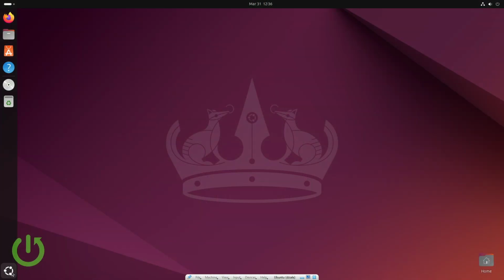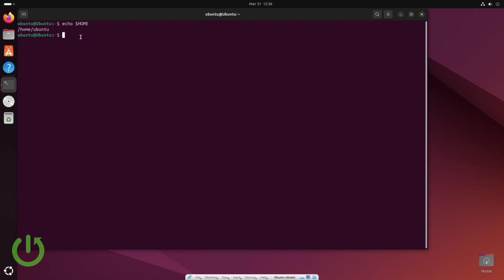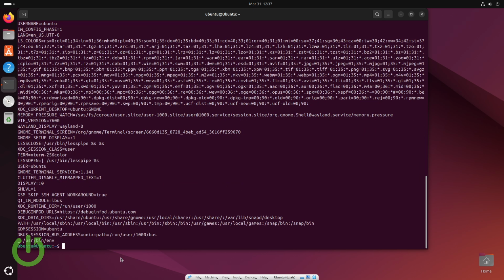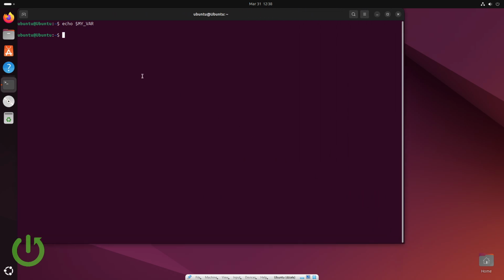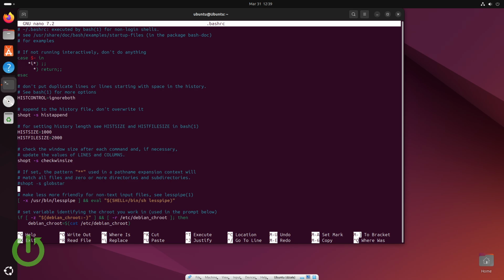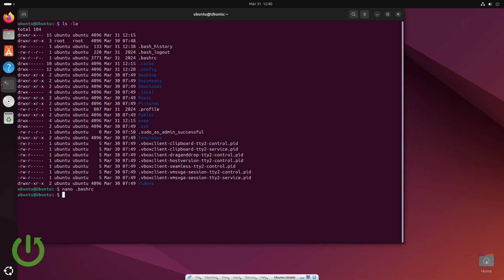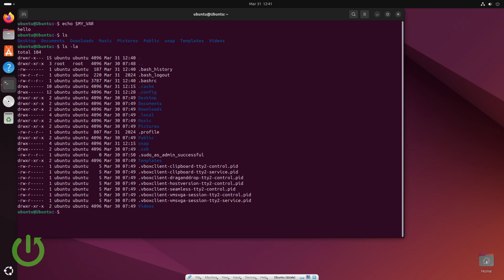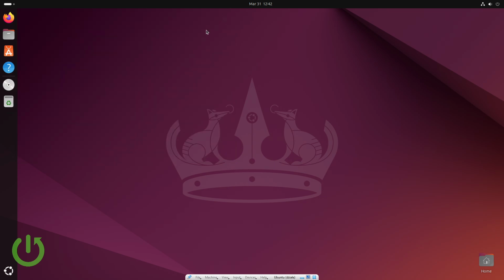How to create environment variable on Linux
In this video I show how to create environment variables on Linux and explain when to use temporary vs permanent variables. You will learn what an environment variable is, how to list and print existing variables (env, printenv, echo), how to create a temporary variable in the current shell, and how to make a variable permanent by adding it to your ~/.bashrc and using source. I also demonstrate how to remove a variable from .bashrc so it no longer loads. Commands covered: echo $VAR, env / printenv, VAR=value, nano ~/.bashrc, source ~/.bashrc. This works on Bash and most Linux distributions and is ideal for developers and sysadmins who need to set PATH entries, app config, or simple flags.

How to set a permanent environment variable on Linux (bash)?
How to remove environment variable on Linux?

0:00 Intro – what you'll learn
0:06 What is an environment variable
0:29 How to list and print environment variables (env / printenv / echo)
0:41 Create a temporary environment variable in the current shell
1:41 Make an environment variable permanent – edit ~/.bashrc with nano
4:22 Apply changes using source ~/.bashrc
4:39 Test the variable and reopen terminal to confirm
5:00 Remove the variable from ~/.bashrc and re-source
6:04 Wrap up and next steps